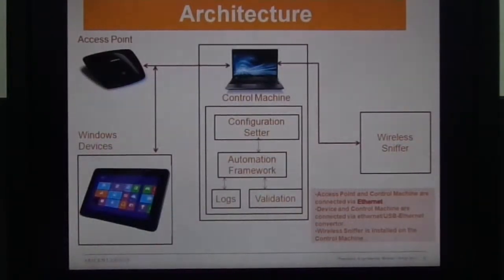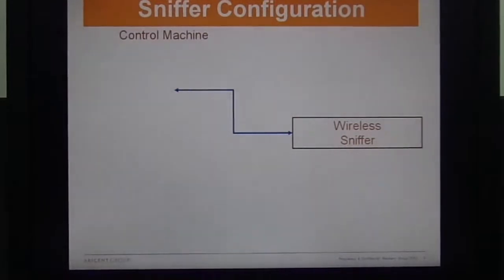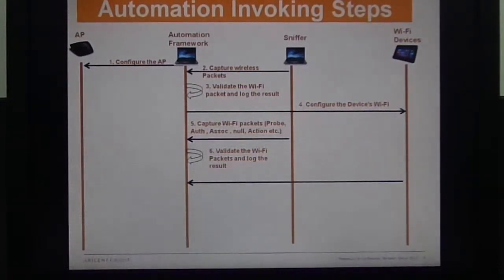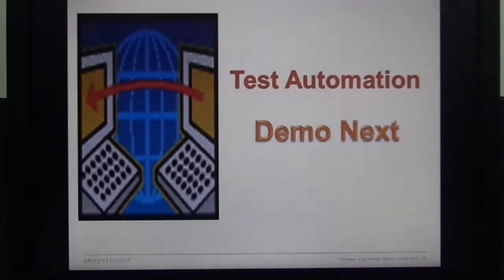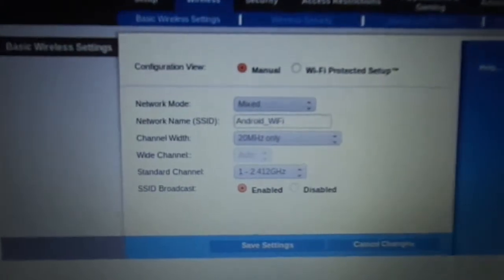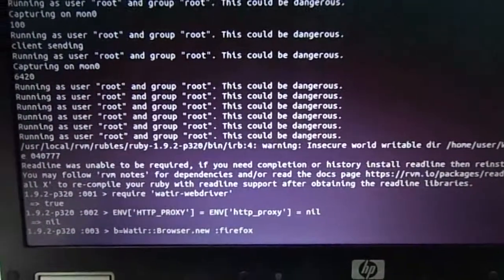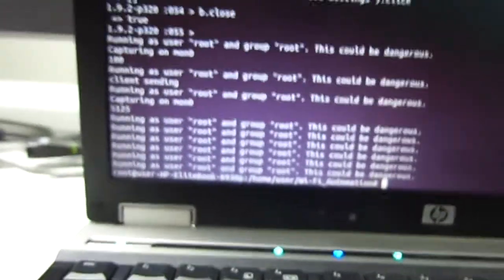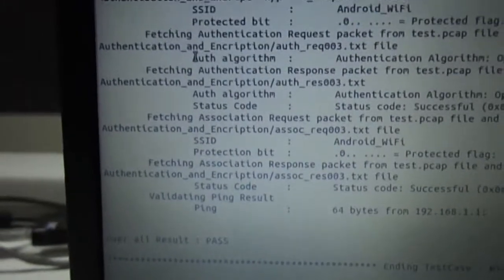Winows8_WiFi_Automation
Aricent's WiFi test Automation Solution for Windows devices.